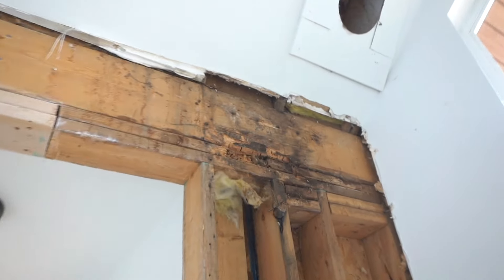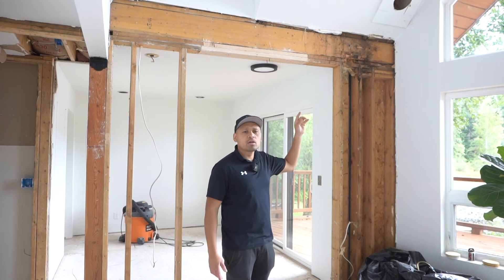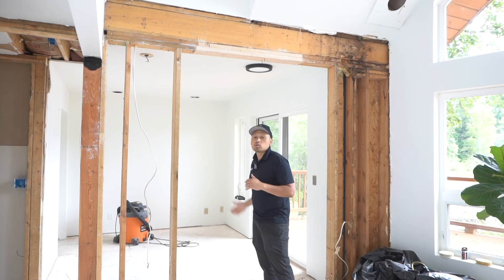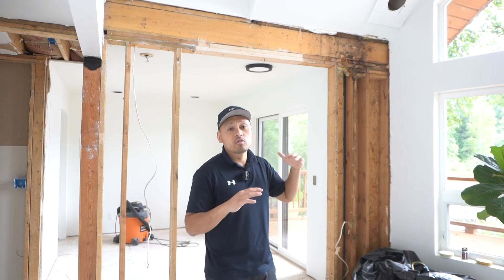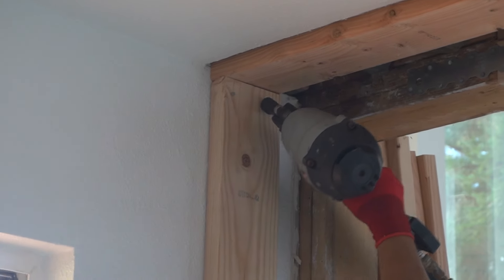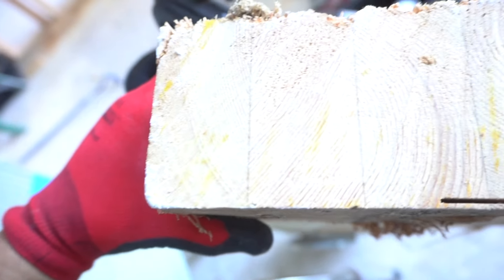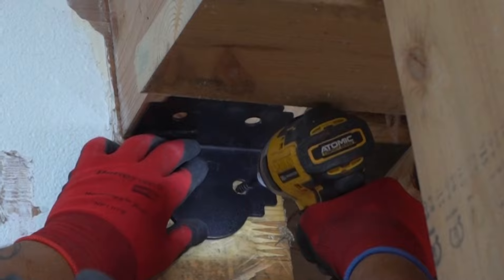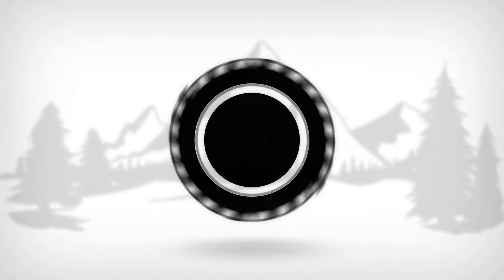My House Almost Collapsed! Replacing A ROTTEN Load Bearing Beam Sellers Hid From Me!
UNITED STATES